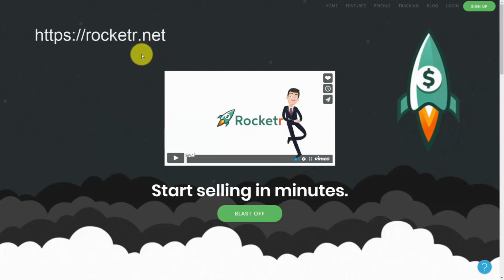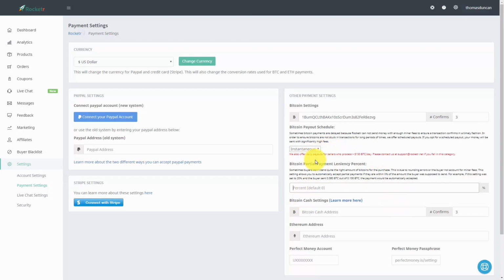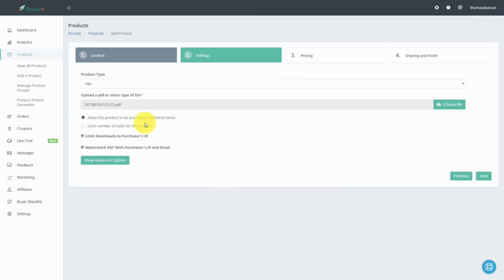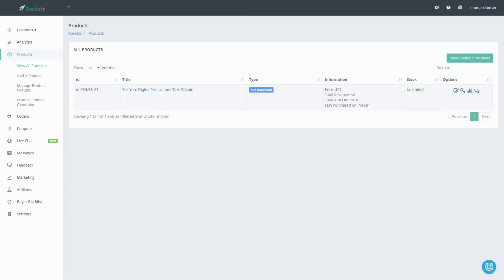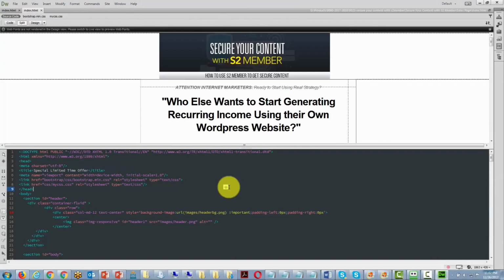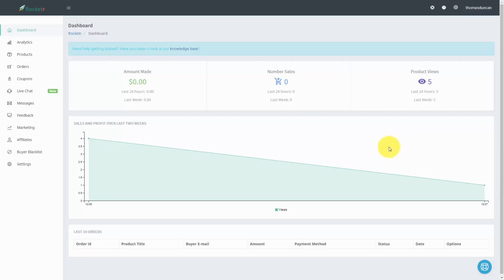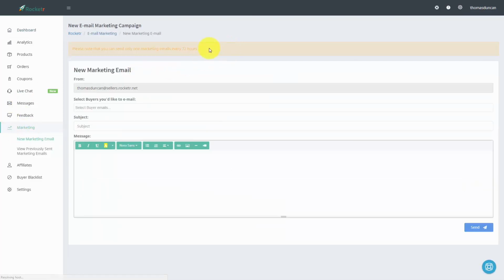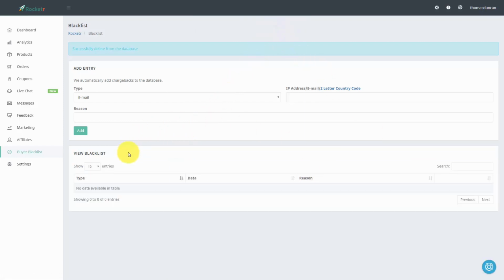the video course “BUY & SELL USING BITCOIN” || you will earn big passive MONEY every day ..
the video course “BUY & SELL USING BITCOIN” || you will earn big passive MONEY every day . aww teaching .

Ingenious steps to Make massive earnings are revealed in very easy steps in this Video Course. After watching this video course you will know the ultimate secret formula for becoming a MILLIONAIRE and your dream come true. You will build a new online business to make DOLLAR online faster than you ever imagined. You don’t need capital to invest or be born with a silver spoon to be RICH and FAMOUS. just learning strategies through this video course will be enough.